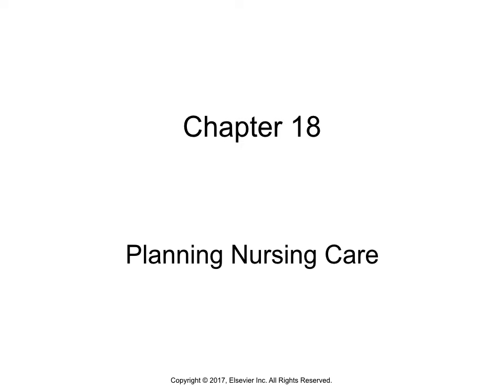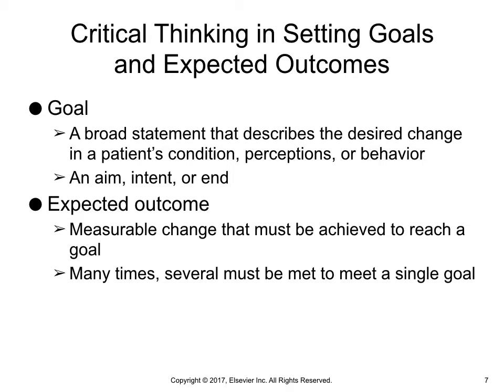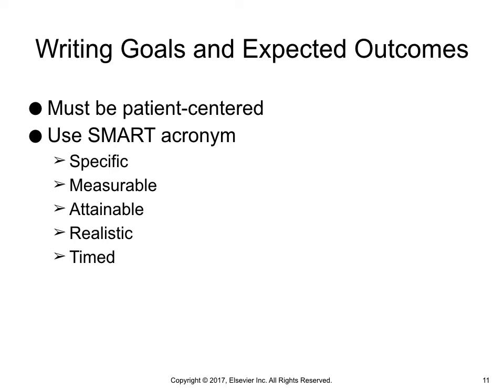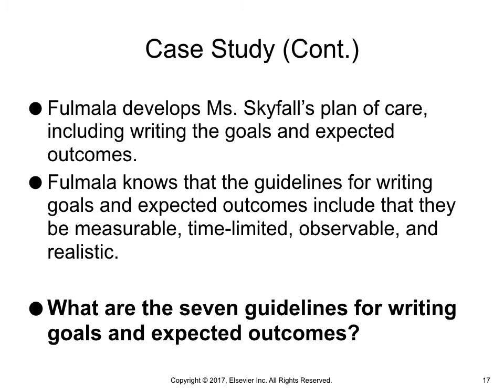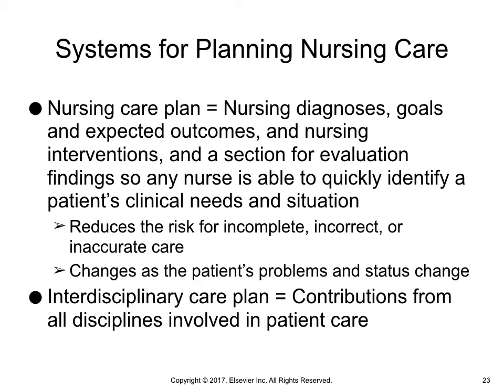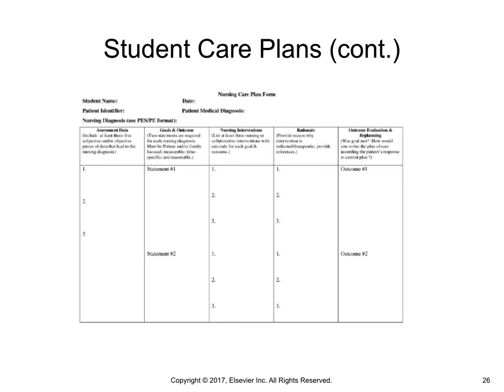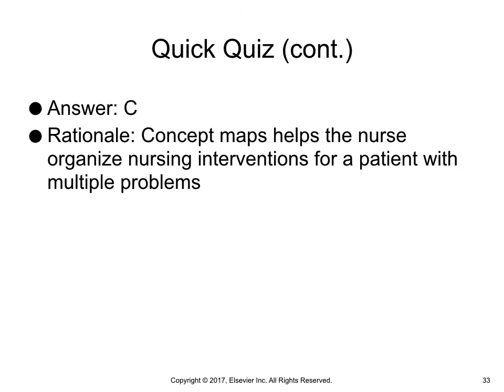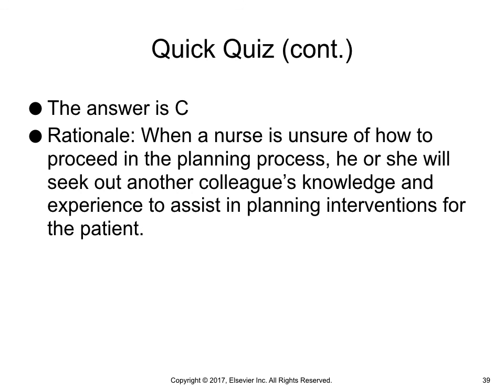Chapter 18: Planning Nursing Care